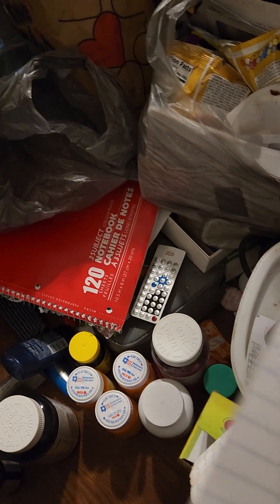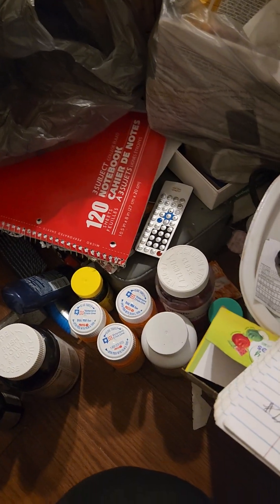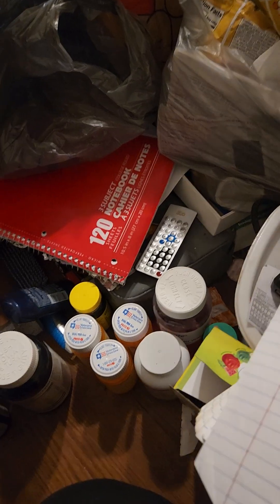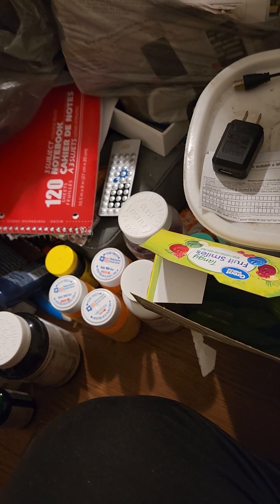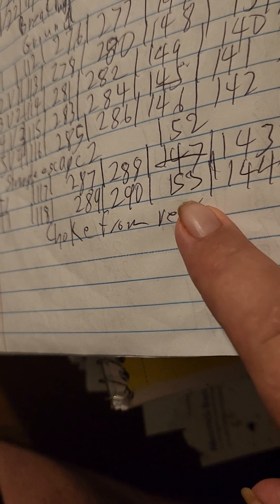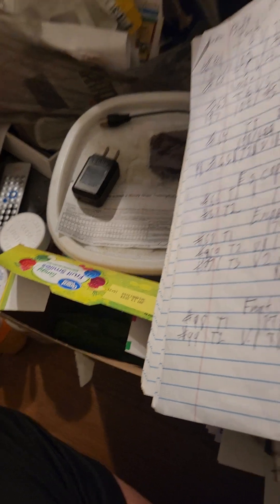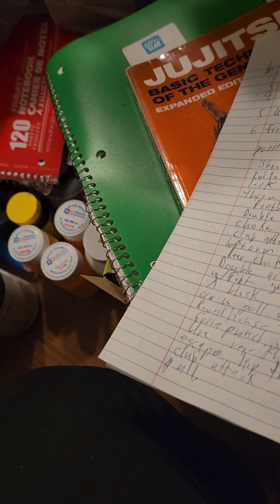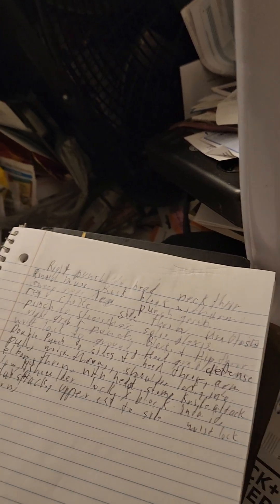Still studying the martial arts Kime no Kata without a partner